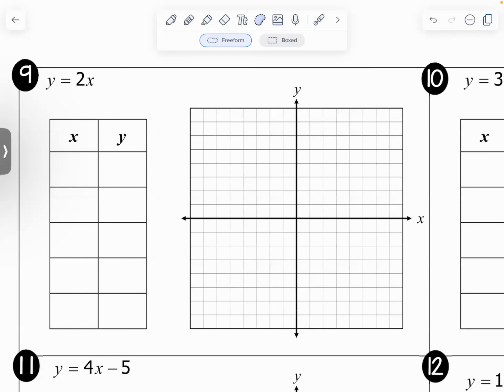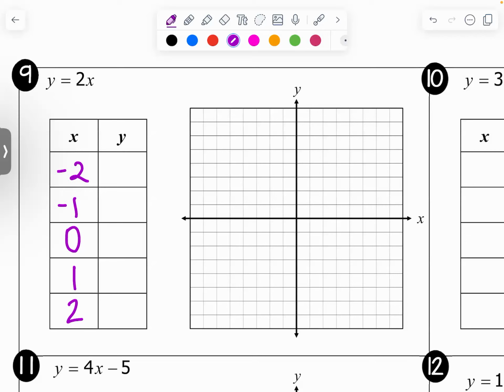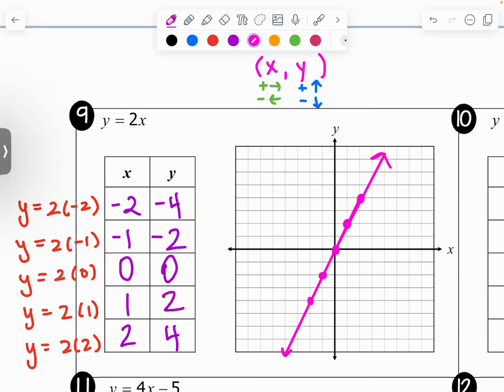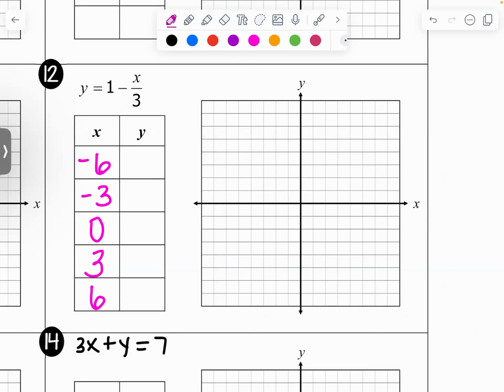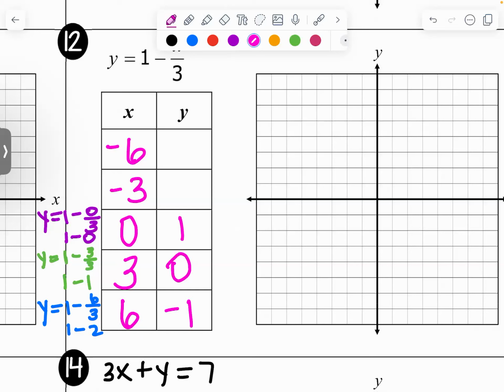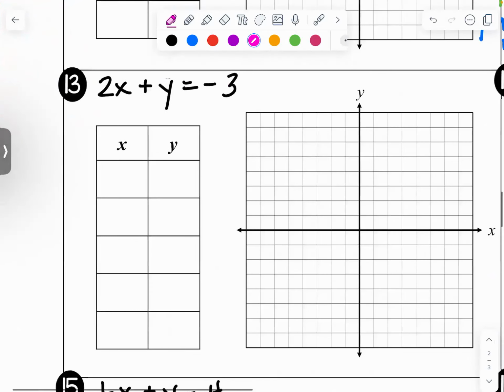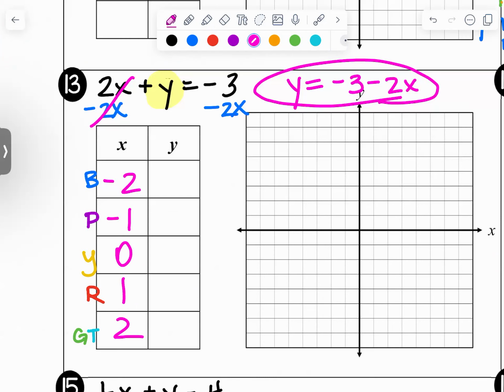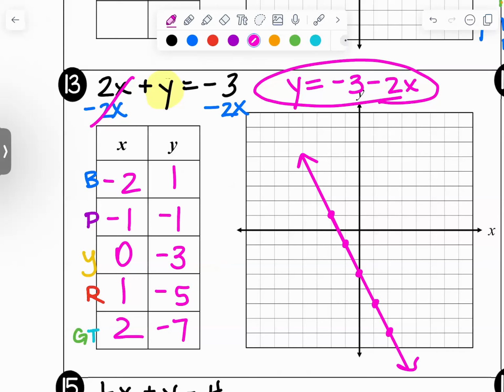Graphing Lines Day 2 Math 8 3/19/24